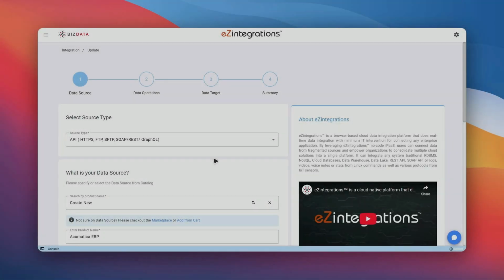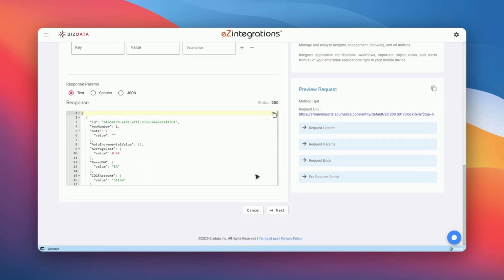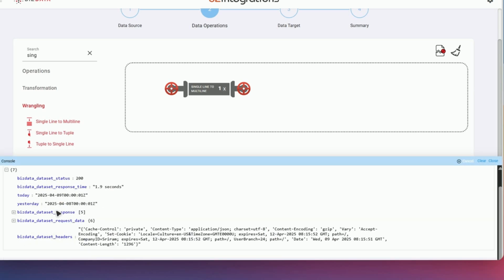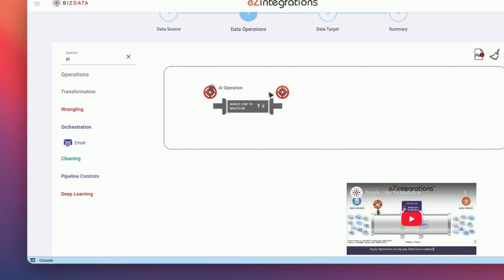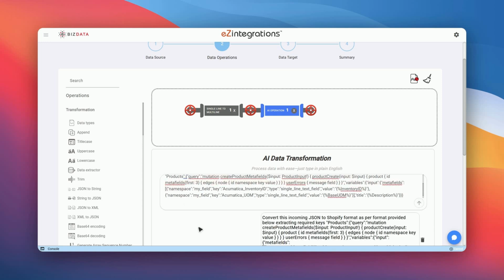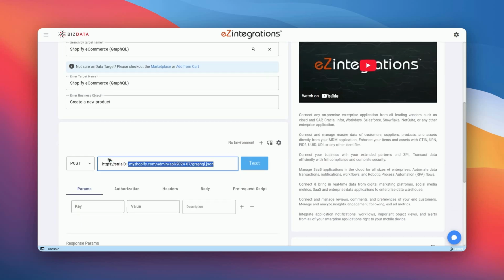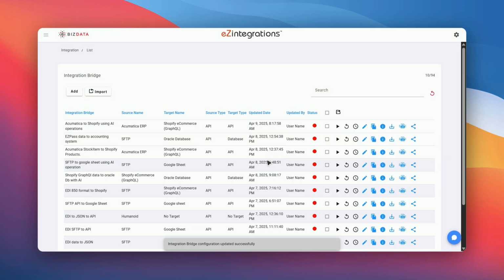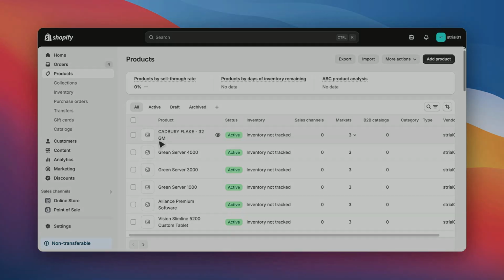How to Connect Any API in 3 Minutes (No-Code API Integration Guide)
Watch how to connect any API in three minutes without code with eZintegrations, an AI-native enterprise automation platform.

CHAPTER
00:00 The integration goal
00:17 Connect the source
00:26 Map fields and transform
01:54 Connect the target
02:21 Run and verify
02:42 Recap

QUICK ANSWERS
Q: Do I need to write code to build this integration?
A: No. Integrations in eZintegrations are configured visually, as the tutorial shows.
Q: How many connectors does eZintegrations have?
A: The eZintegrations Goldfinch AI page lists 5,000+ connectors.